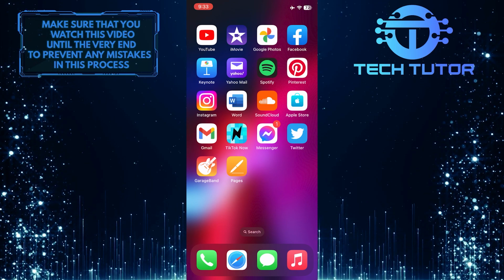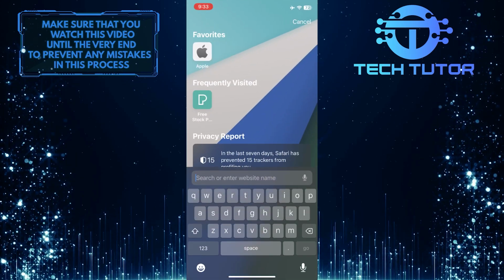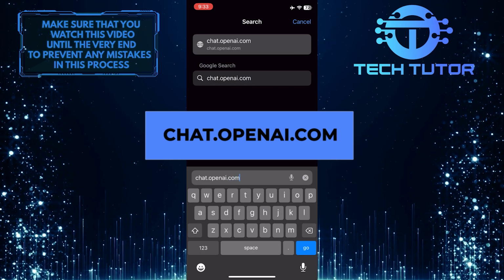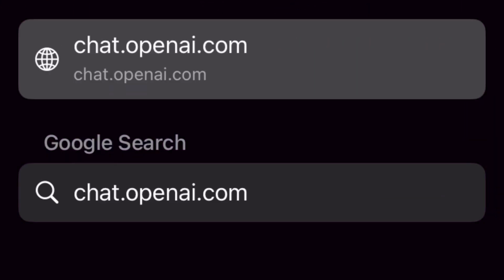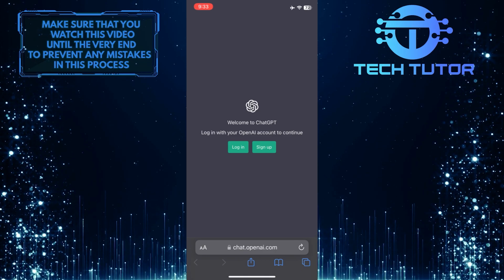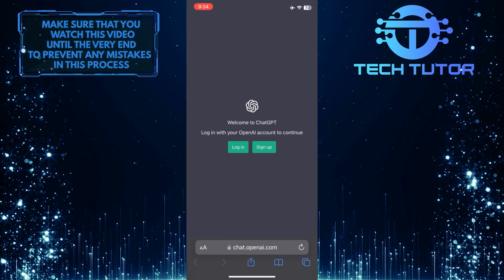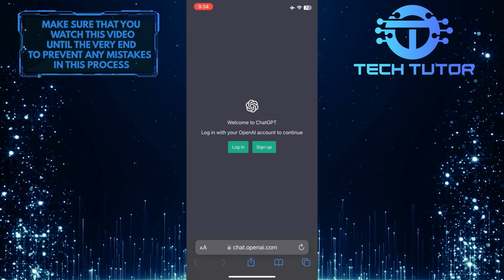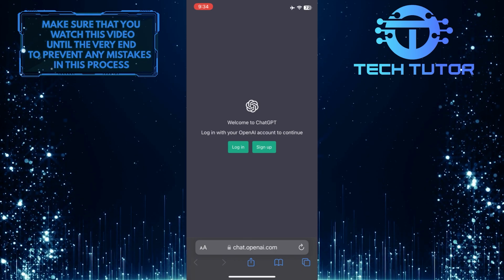How To Add ChatGPT To Your iPhone HomeScreen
Do you want to add ChatGPT, the AI chatbot, to your iPhone home screen? In this video tutorial, learn how to easily access this cutting-edge AI chatbot with just a tap of a button. We'll show you step-by-step how to add the ChatGPT shortcut right on your HomeScreen and start chatting with the powerful AI anytime. Don't wait - watch now and get instant access to all ChatGPT features on the go!